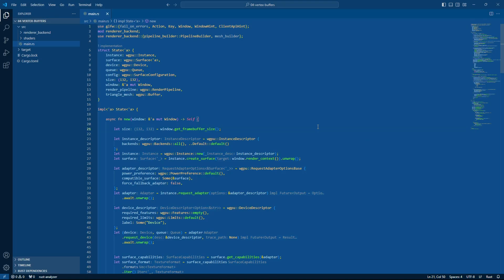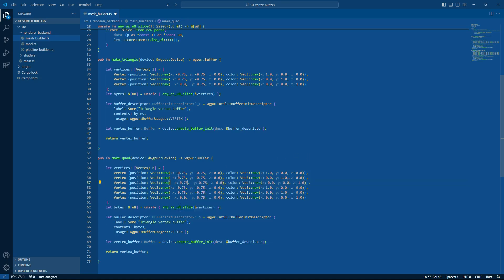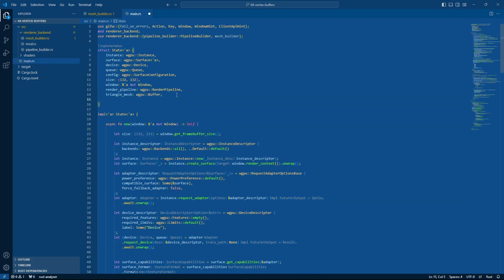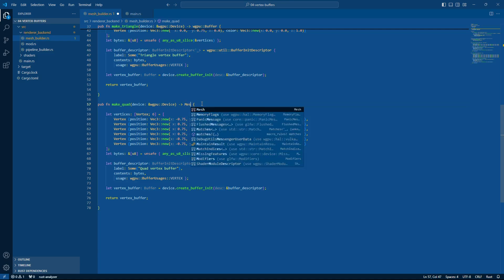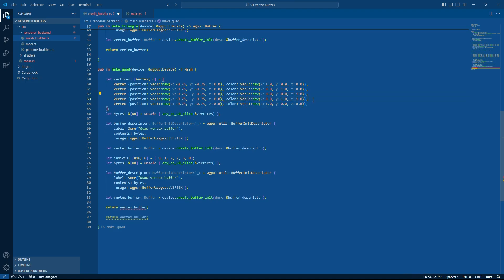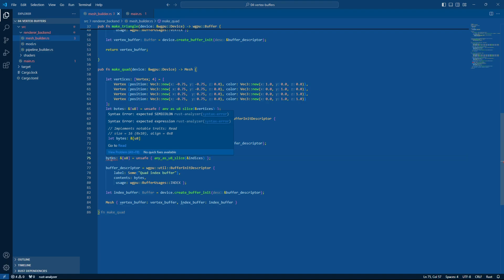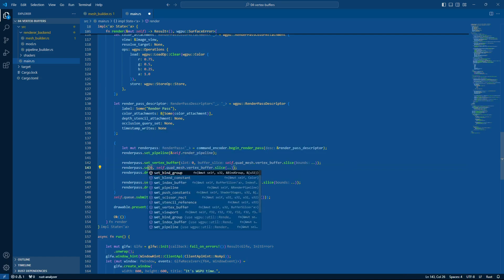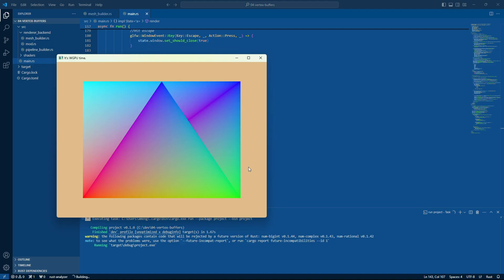WGPU for beginners 5: Index Buffers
X: @blindspotsoft